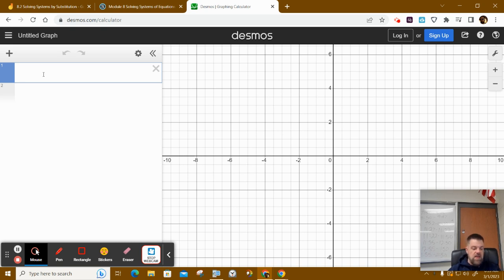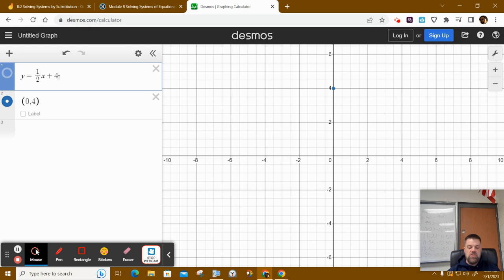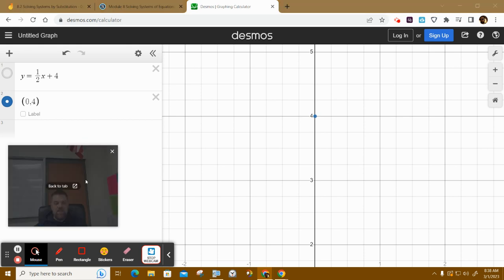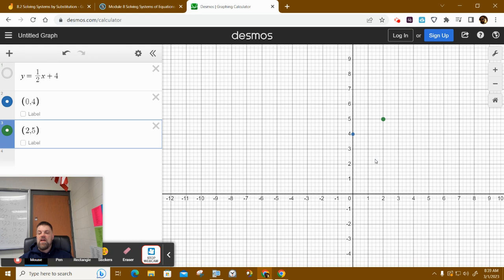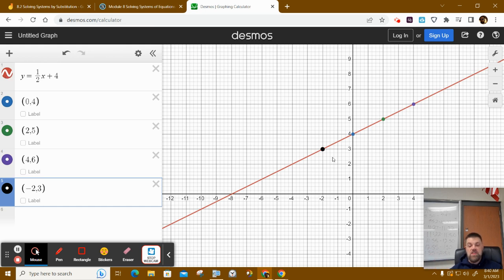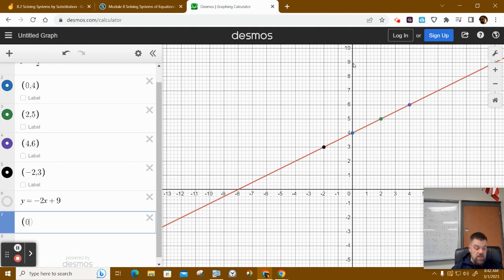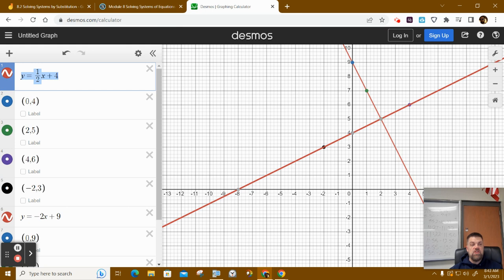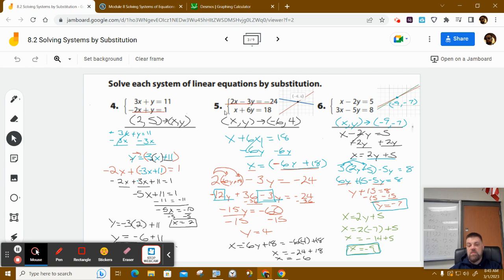Systems of Equations - Why do we need to know this?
My students wanted to understand why systems of equations existed. Why would someone attempt to find the same x and y for two separate equations? Why do we assume they have the same x and y? How does this relate to the intersection of the graphs?